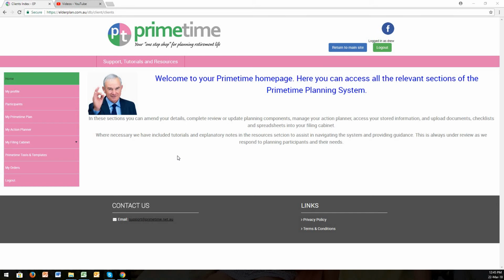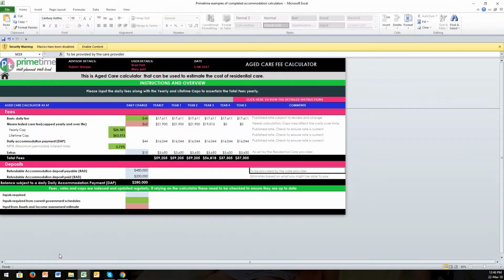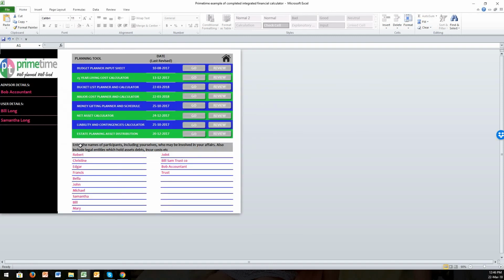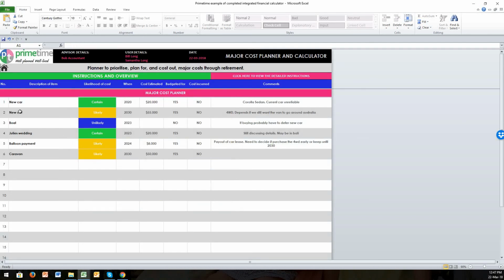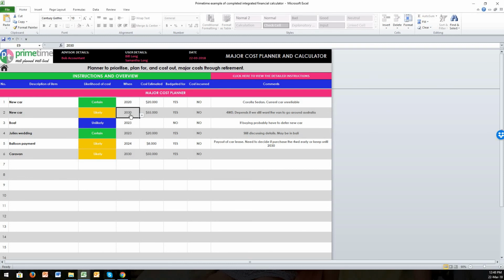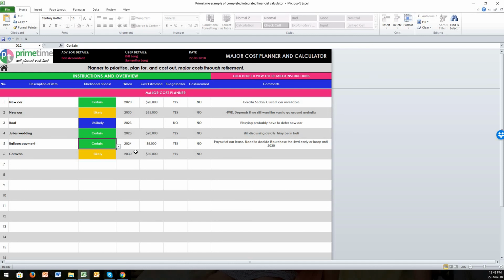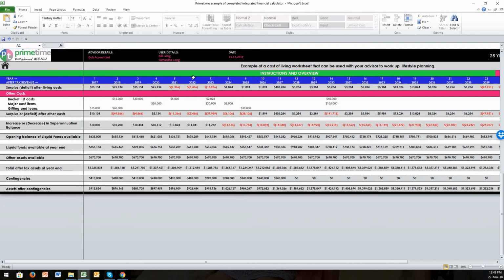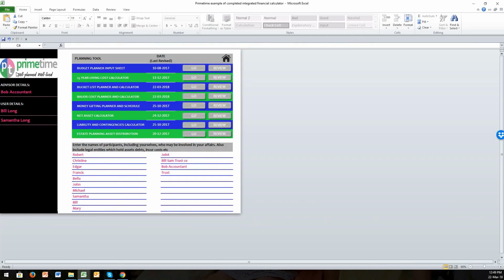Primetime major cost planner